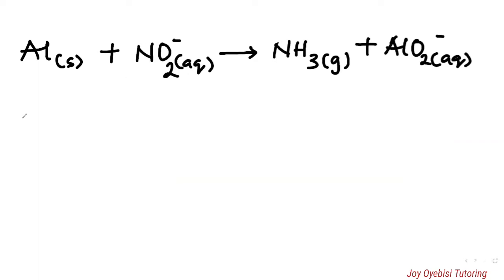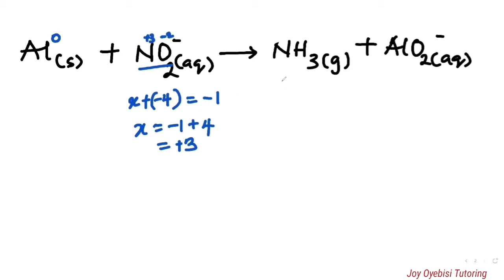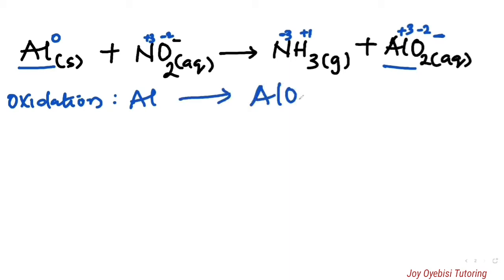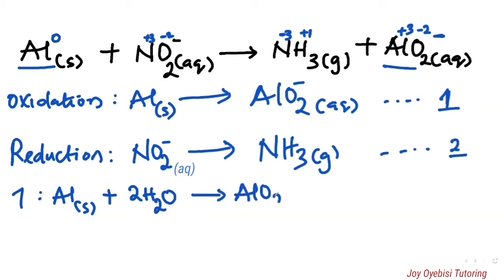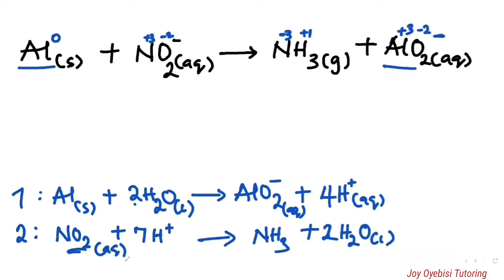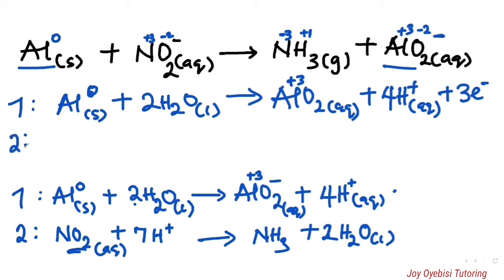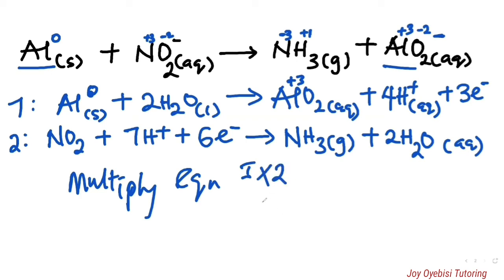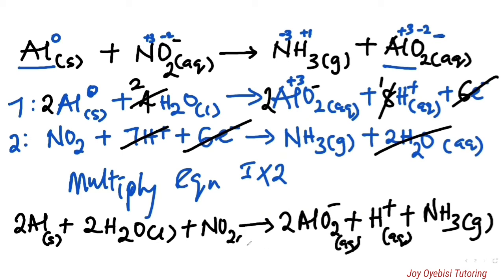Balancing Redox Reactions (Acidic Condition)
This is a Chemistry tutorial on Balancing Redox Reactions via Acidic Condition.